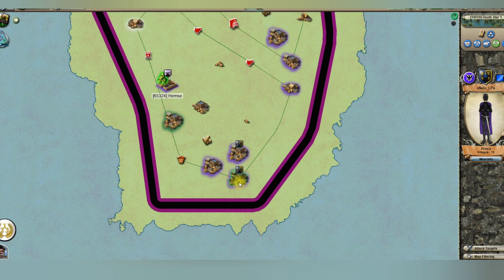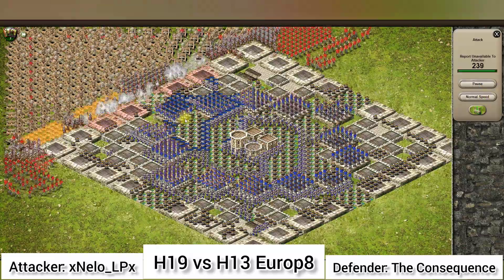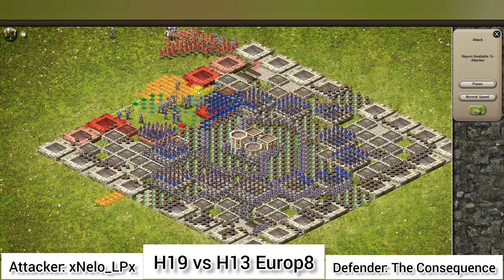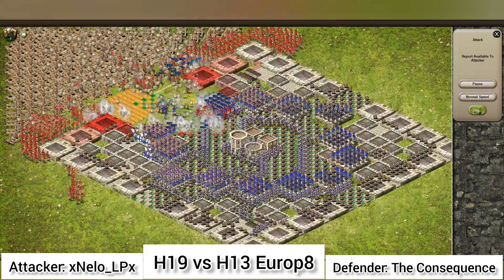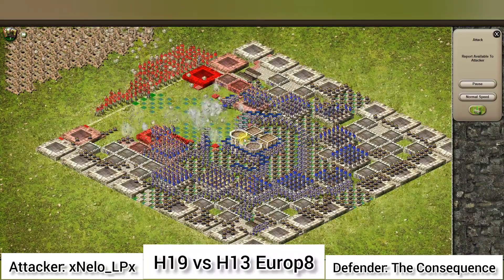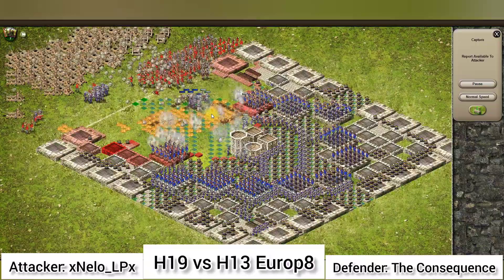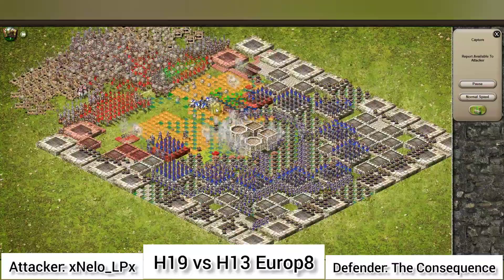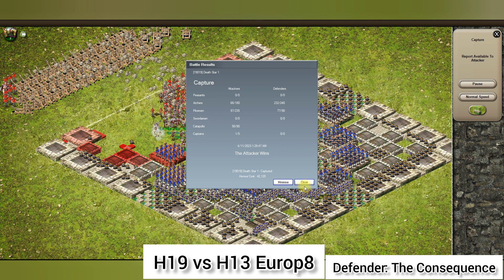5 Attack Capture on Expert Cards Europe8 Day 48 H19vsH13 Stronghold Kingdoms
00:00 - Introduction
00:38 - 1st Attack
01:46 - 2nd Attack
2:43 - 3rd Attack
3:43 - 4th Attack
4:52 - 5th Attack